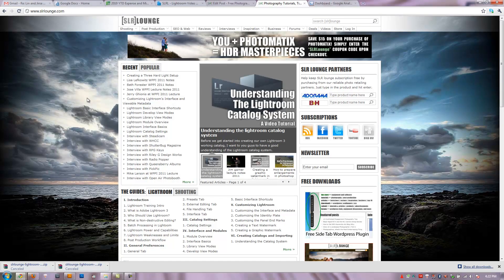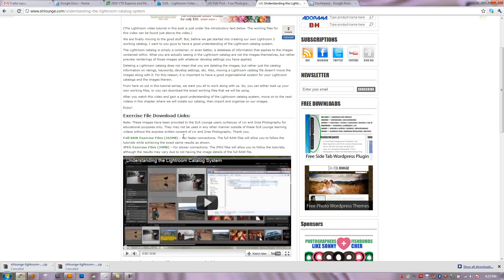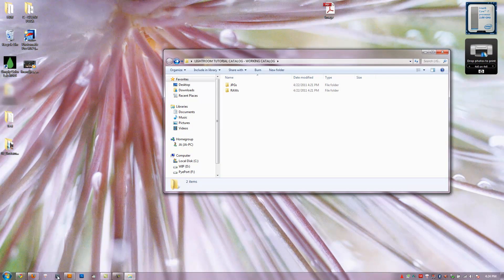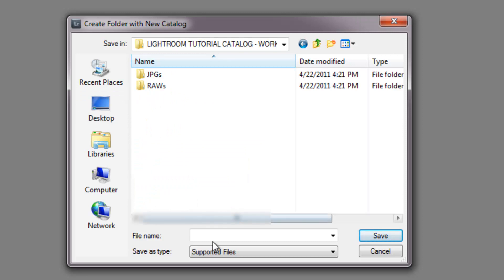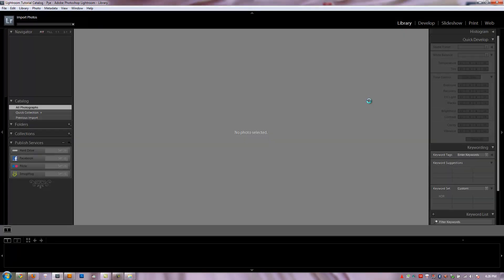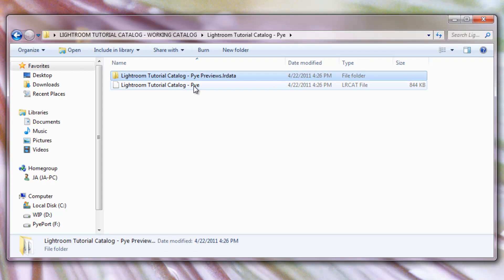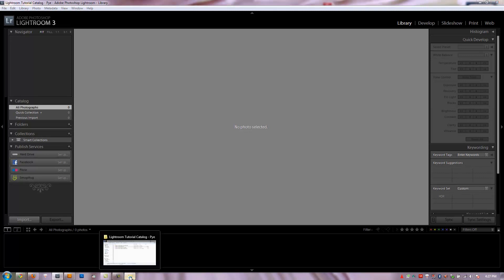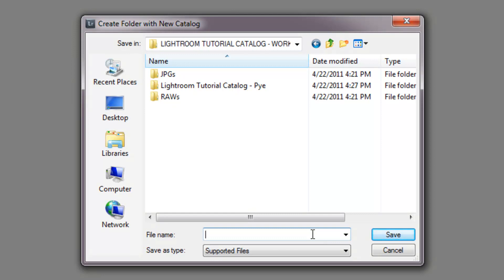How to Create a New Lightroom 3 Catalog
So it's time to move on to creating the Lightroom 3 Catalog for the files we are going to be using in this tutorial series.

While we will be using my workflow preferences in regards to the file organization, feel free to customize this workflow to suite your needs.

I would however strongly recommend that you create a new folder and Lightroom catalog for each of your different shoots. For example, if I just got back from a fashion shoot, I would create a folder called, "Date - Fashion Shoot." Then my catalog file and images would go into that specific folder.

This will ensure that if you are transferring or copying the Fashion Shoot folder to any other location, it will take along with it the images and catalog file.

So, check out this video where we go over how to create your Lightroom catalog and organize your files.